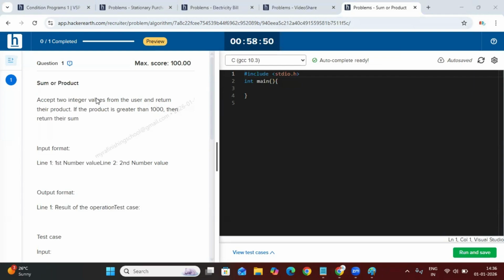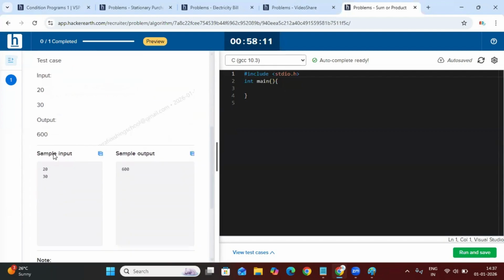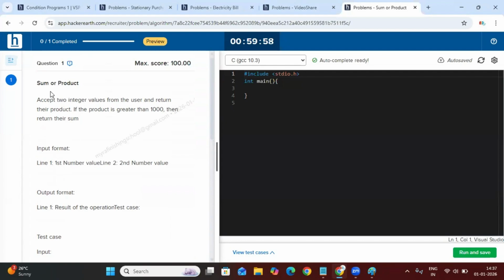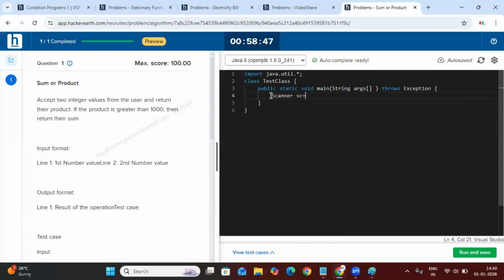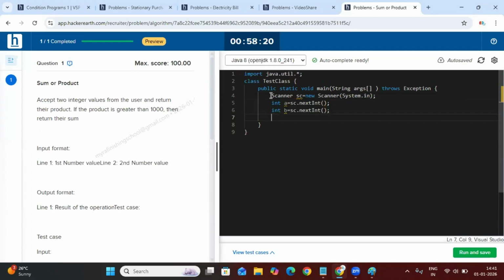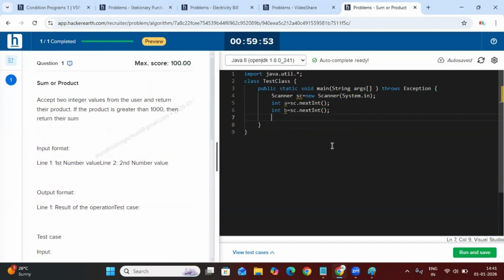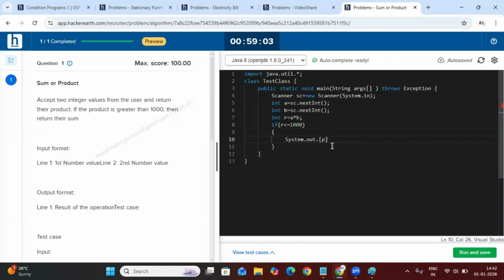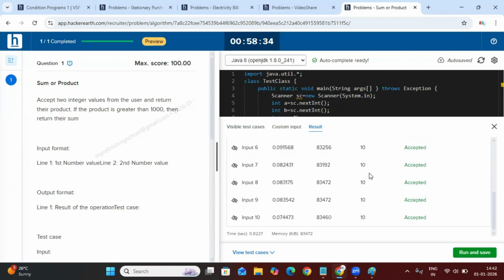Sum or Product Program in Java | Placement Coding Question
In this video, we solve the Sum or Product coding question using Java, a frequently asked logic and number-based problem in coding rounds and technical interviews.

You will learn:

Using conditional statements in Java

Calculating sum or product using loops

Placement coding problem-solving approach

This problem improves:
✔ Java fundamentals
✔ Loop and condition concepts
✔ Logical reasoning
✔ Interview preparation